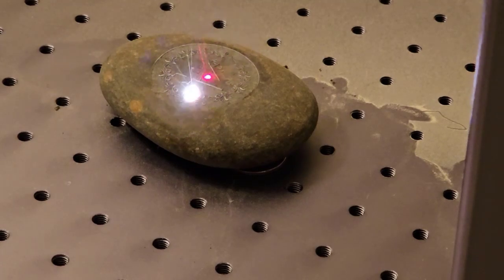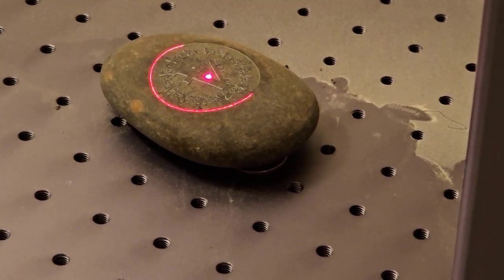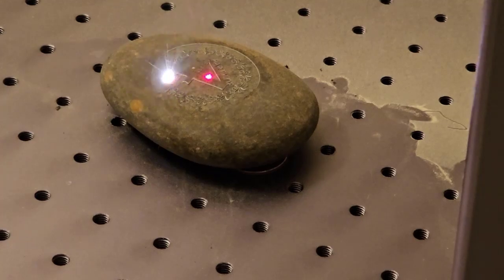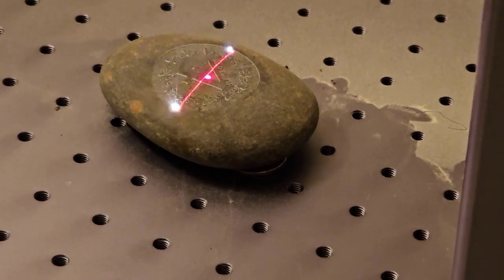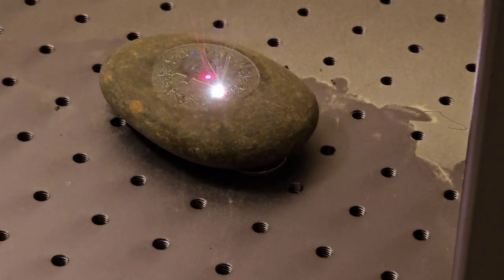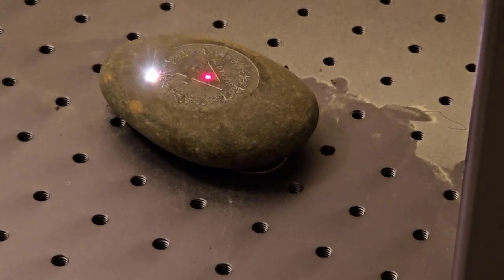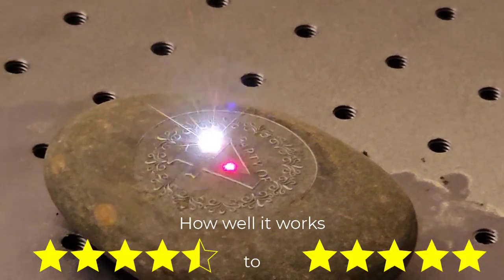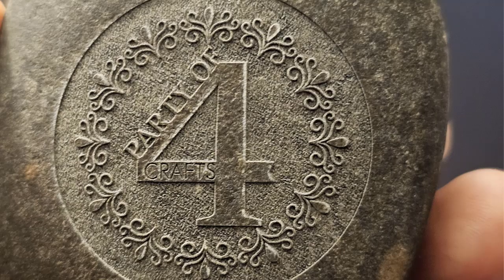Final Review of Haotian 30 Watt JPT Fiber Laser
In the past, I've reviewed different features of this fiber laser marking machine, now I give my overall impressions of the quality, ease of use, ordering, shipping, customer service, etc.